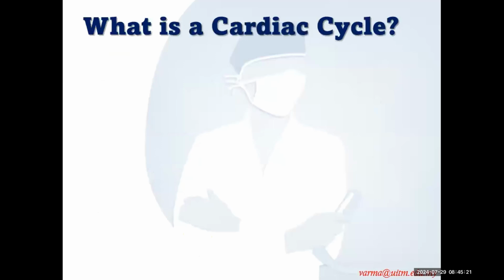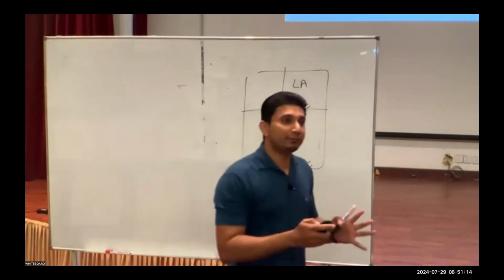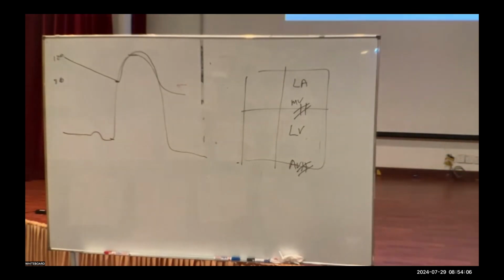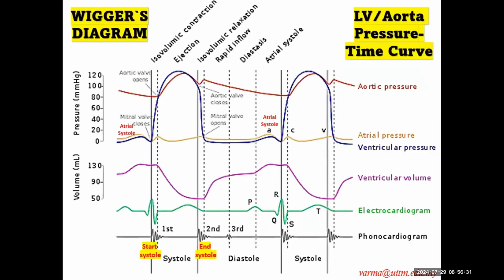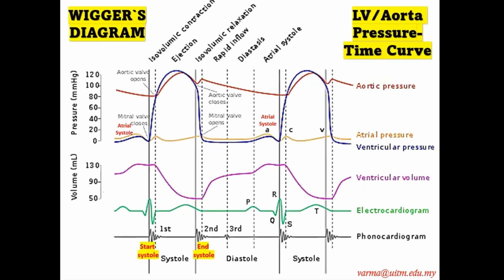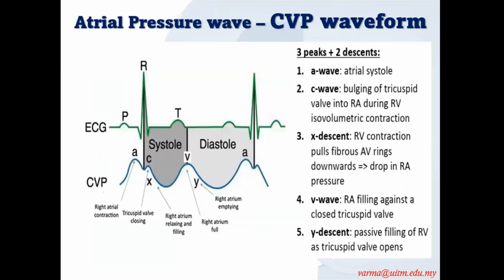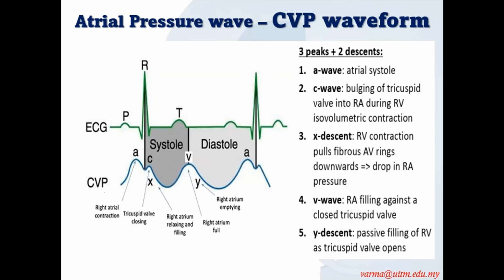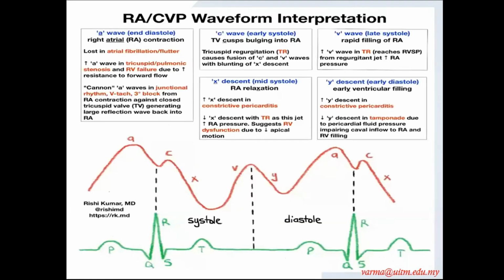Primary Revision with Dr Vimal (CVS Physiology Part 1)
The following lecture on "CVS Physiology (Part 1)" was delivered by Dr Vimal Varma, Anaesthesiologist from Hospital Al-Sultan Abdullah (HASA), Universiti Teknologi MARA, Malaysia.

This was delivered during the Hospital Ampang Primary Course on 28th & 29th
July 2024 at Hospital Ampang, Malaysia. Delivery was predominantly in English with occasional Malay.

00:00​: Don't forget to subscribe and share!
00:07​: Lecture outline
00:27: Cardiac cycle
01:07: Phases of cardiac cycle
01:38​: Wigger's diagram
11:45​: LV systole
12:19​: LV diastole
12:42: Atrial pressure wave

If you like the work done for the channel, you may now show your support by buying Super Thanks in YouTube.